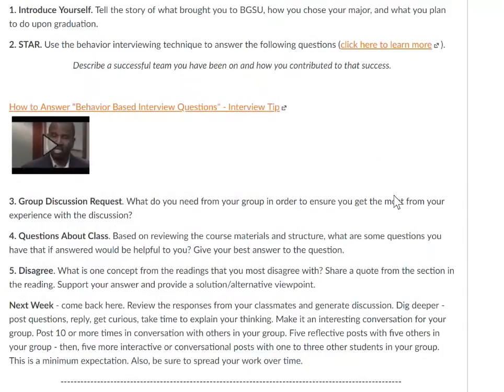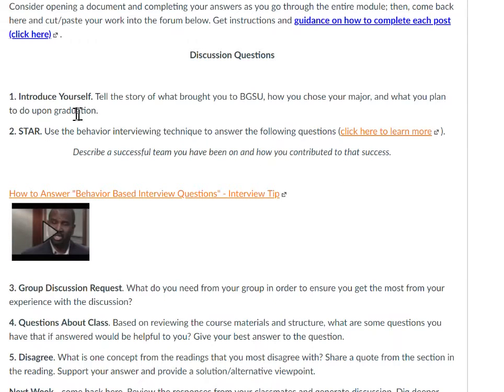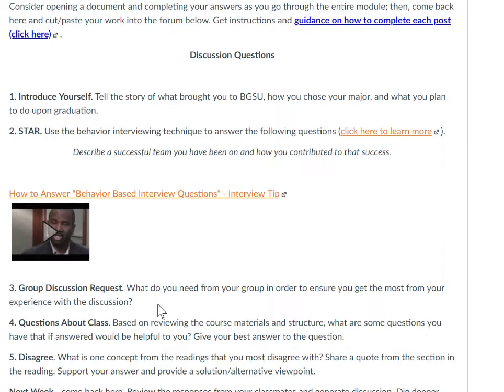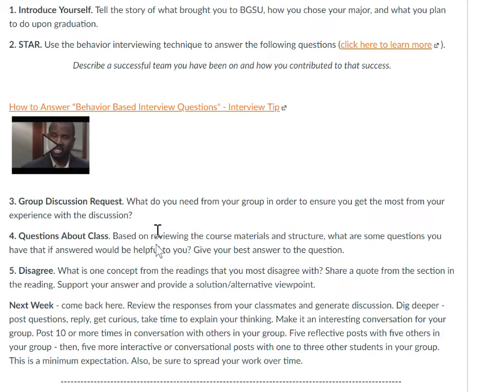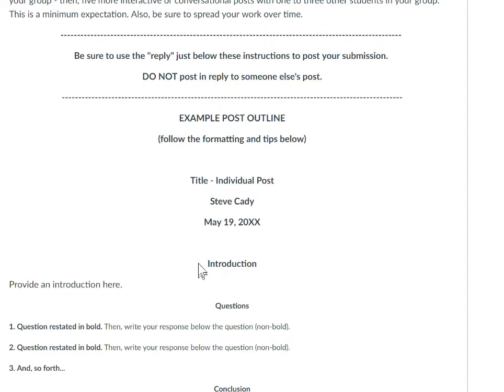MGMT 3610 Week 1 - Friendly Tips on Discussion Board Posts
Watch this to get helpful tips on completing your discussion board post.